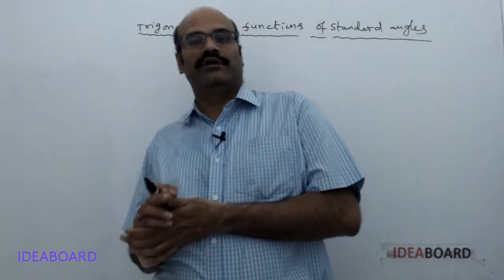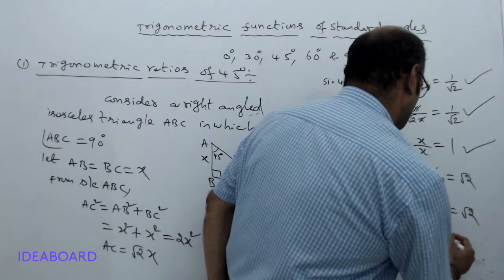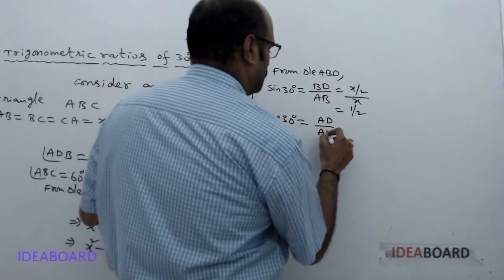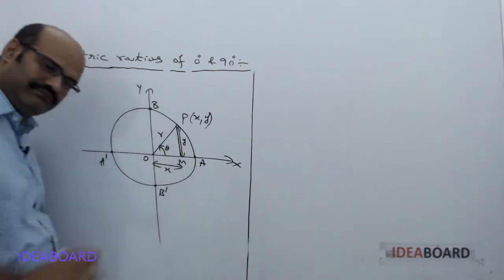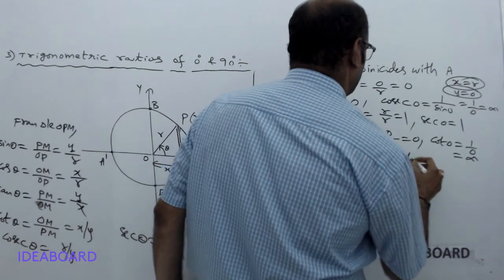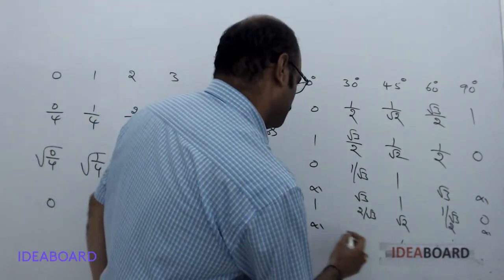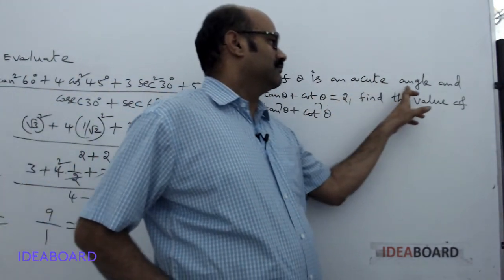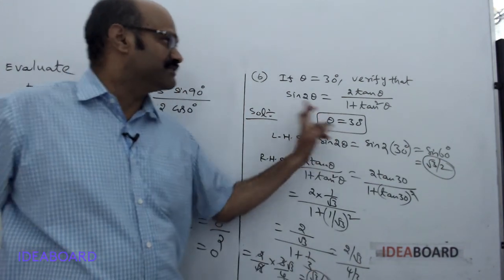DAY 2: TRIGONOMETRIC RATIOS OF SOME SPECIFIC ANGLES